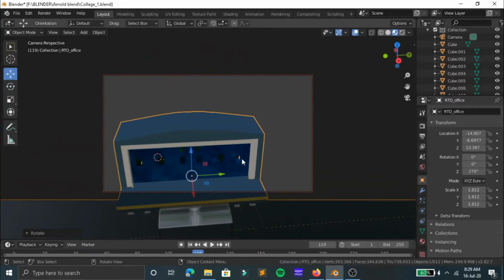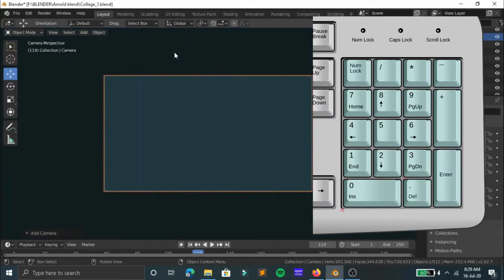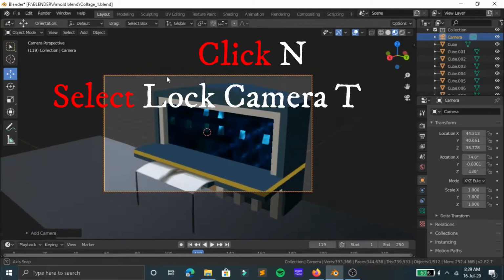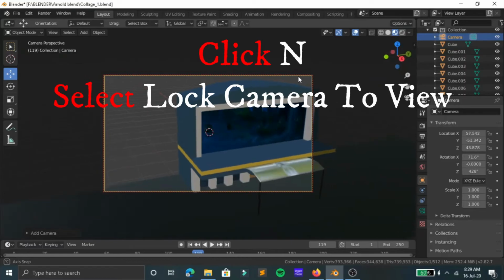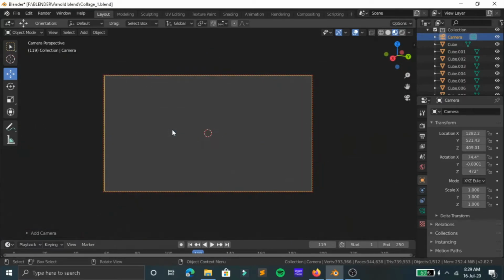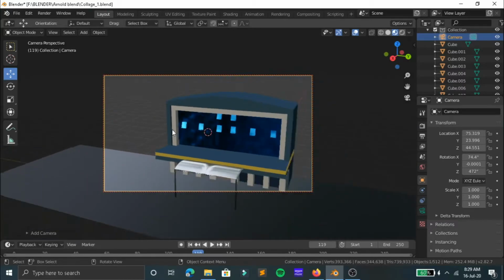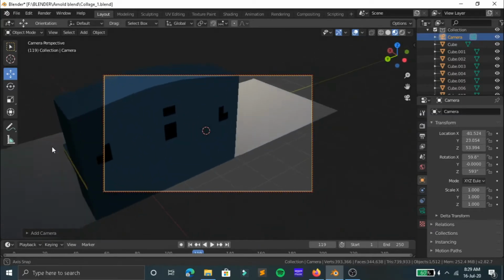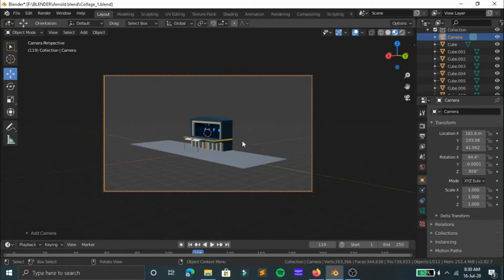How to fix Shadow/Black patch on an object through the camera in Blender3D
Hey guys if you are facing this shadow/black patch on an object through the camera in blender3D then watch this video till then end its an easy fix hope you like this video

Lenevo Ideapad 320
Nvidia 940MX
Ram 8Gb
Core i5 7th Gen

 DO CHANGE SETTINGS TO 720p FOR BETTER QUALITY.

 SORRY FOR ANY TYPE OF INCONVENIENCE.